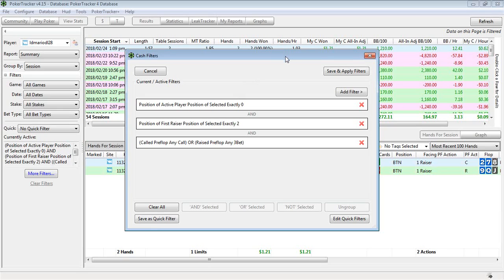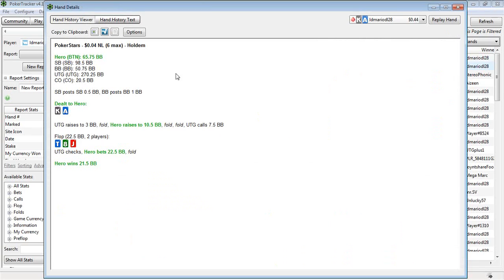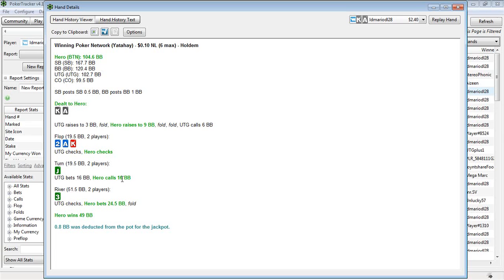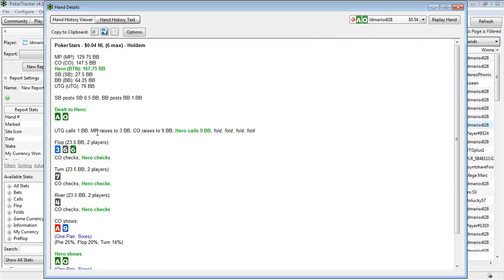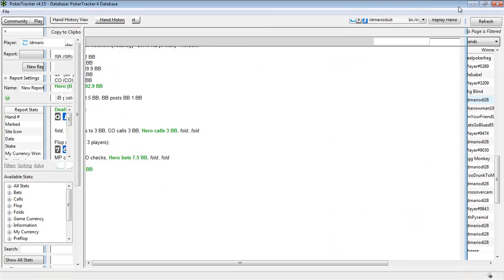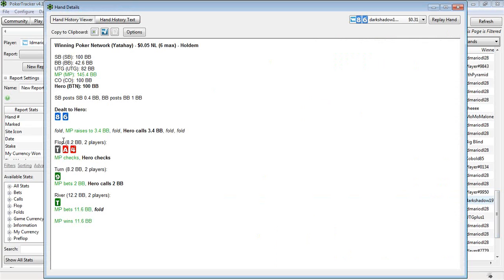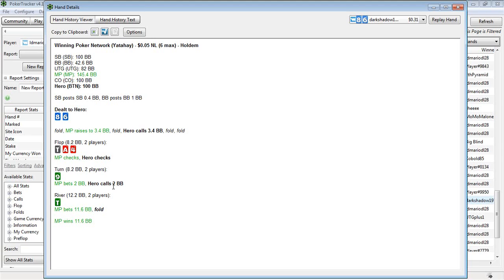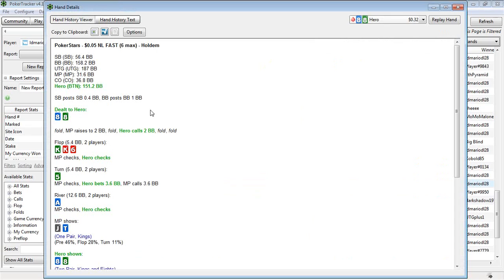Poker Dad Poker Study Ep. 9 Looking At Hands Played In Position Postflop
In this video I take a short look at some hands played In Position to see for spots I played aggressively or passively in position.